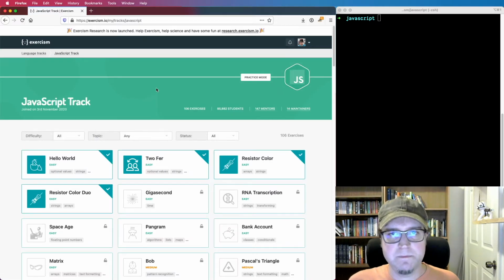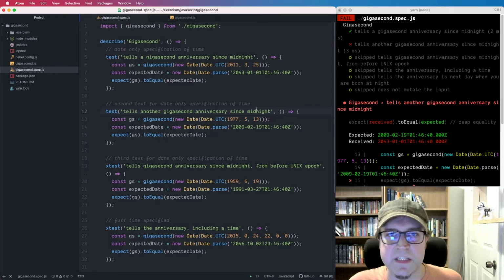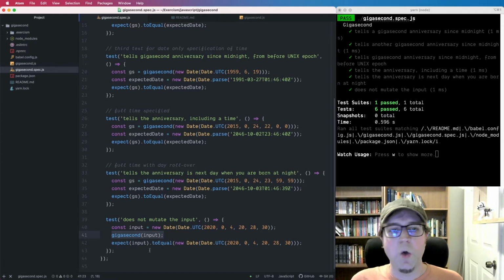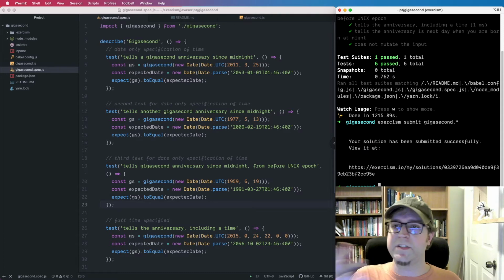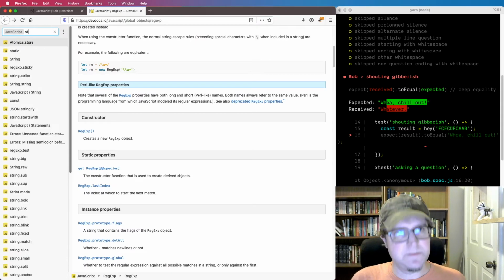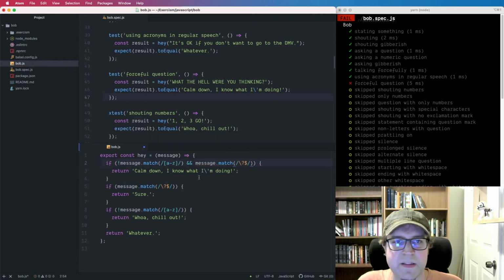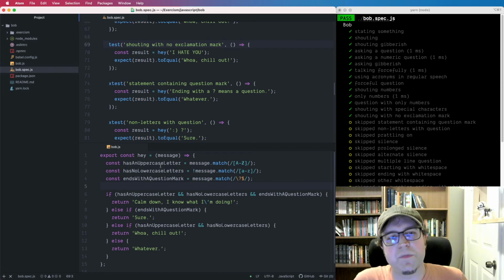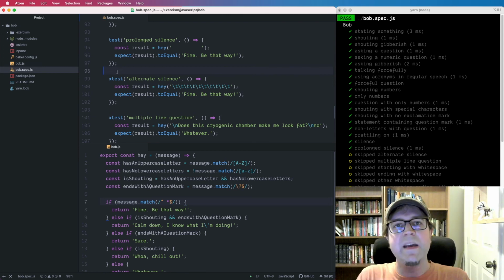JavaScript Test-Driven Development with Exercism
We do a few Exercism.io exercises on the JavaScript track. We talk about how Exercism exercises are inspired by TDD, and how using the Red-Green-Refactor loop can help make your progress in the exercises smooth.